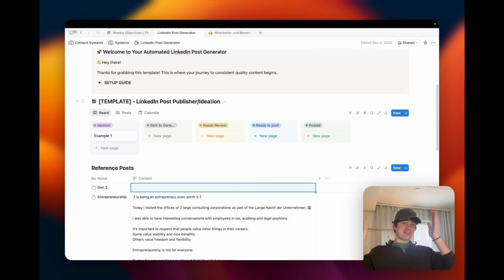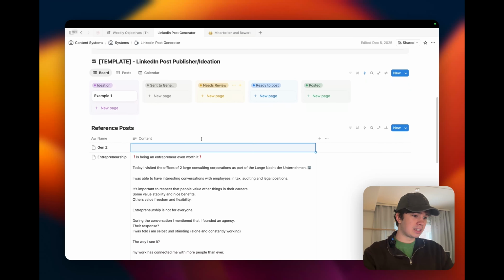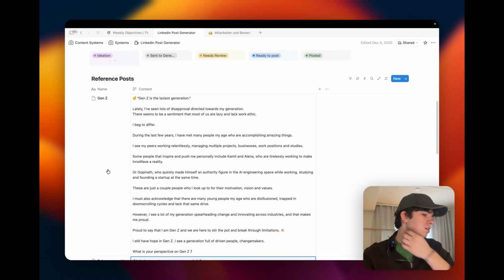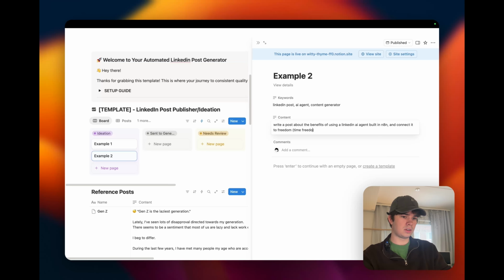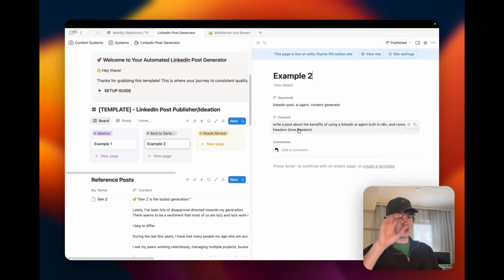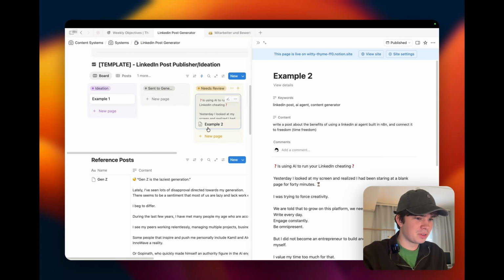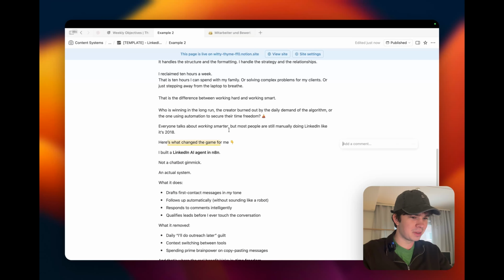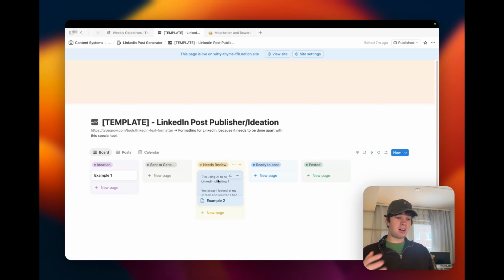How to generate Linkedin Posts with n8n + Notion that actually sound like you (Free Template)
Stop posting AI slop. 99% of LinkedIn automation looks like it was written by a robot from 2023, but this system is different.

The Video in a Nutshell

In this video, I’m walking you through the exact "Content Engine" I built to handle my LinkedIn presence. We’re using n8n as the heavy-lifting backend and Notion as the user-friendly frontend.

The goal? To generate high-signal, high-quality posts that actually sound like a human wrote them, while keeping the "work" part under 5 minutes a day.

What we’re covering:
The "Anti-Slop" Prompting Strategy: How to bake your personal brand voice into the AI Agent.

The n8n Architecture: Looking into the nodes that make the magic happen.

The Notion Dashboard: How I manage the queue, edit outputs, and trigger posts.

The Tech Stack:
Backend: n8n (Self-hosted or Cloud)

Frontend: Notion

Brain: OpenAI / Gemini (via API)

Execution: Your actual brain (for the final 5% polish)